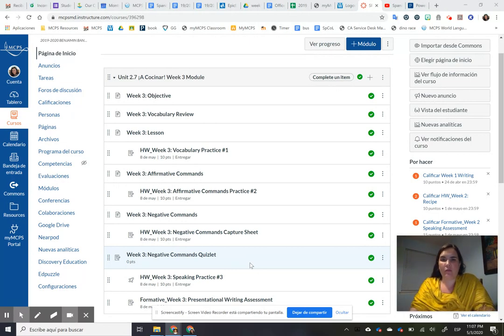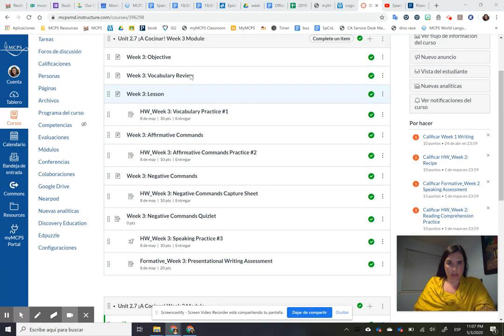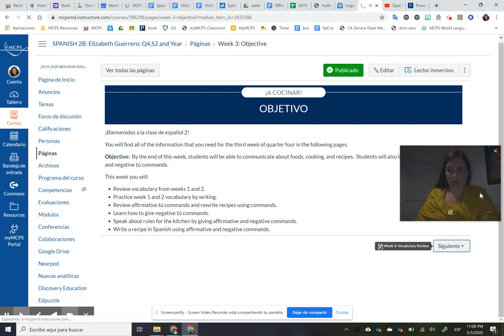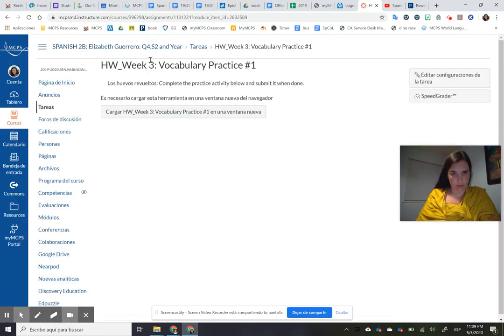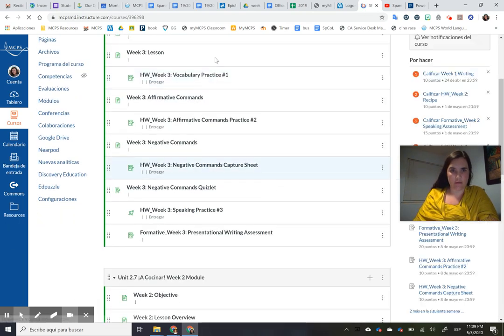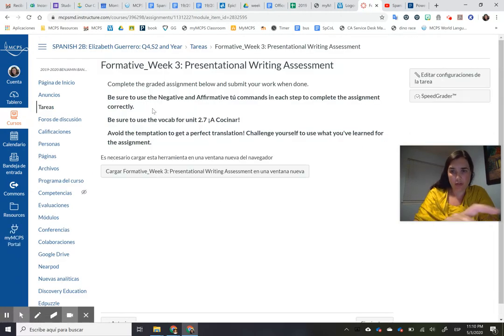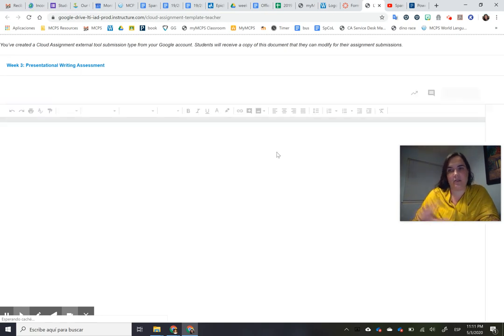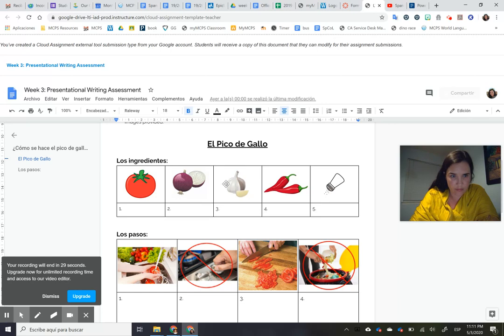Spanish 2 Week 3 instructions (May 4 - 8)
video presentation of how to go through this week's lesson for my Spanish 2 class.